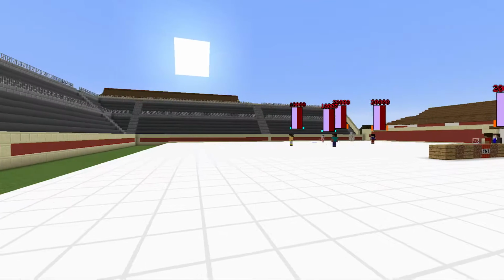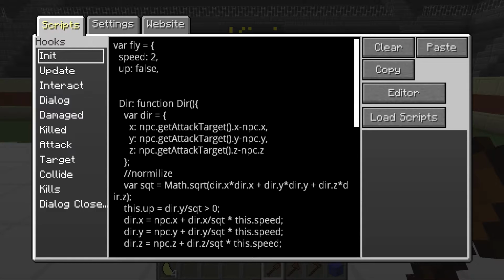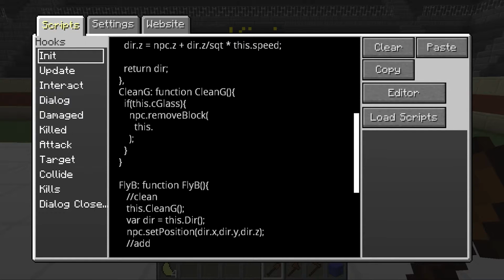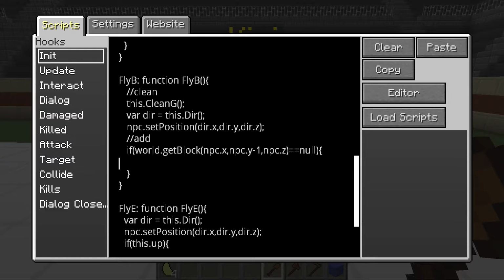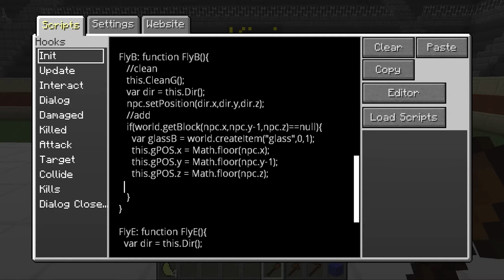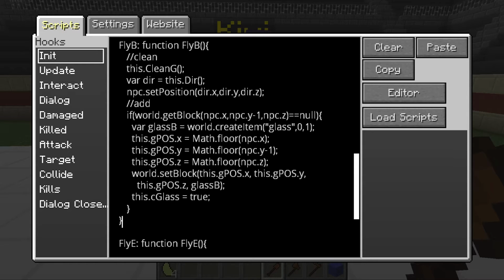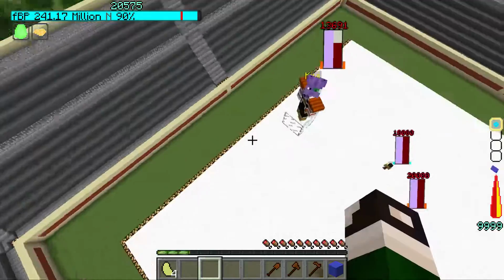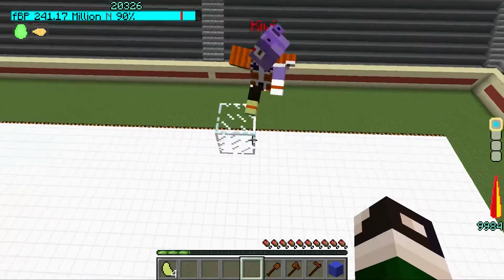How To Script Custom NPCs (1.7.10) =Part 8= Flight with Blocks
Teaching you how to make you're own unique Custom Npc that can do what ever you want.
In today's episode we will cover ways to make npcs fly. This is a two part episode so be sure to check out what part 1!
Remember, if you have any questions, suggestions, comments or concerns, let's discuss it in the comments section below! :D